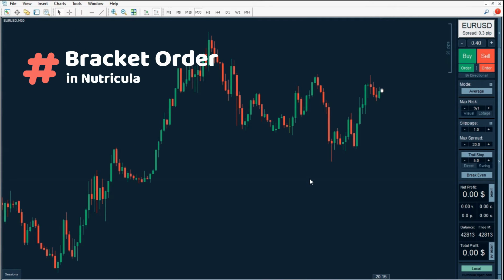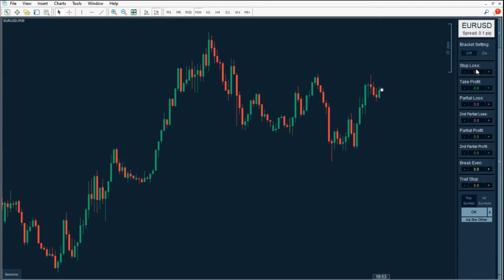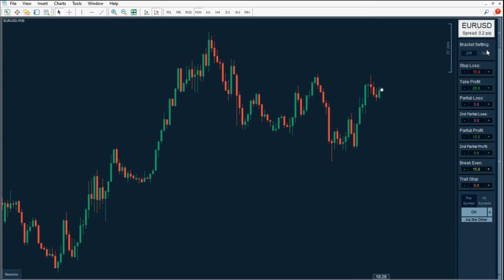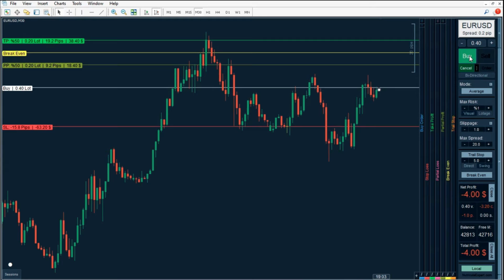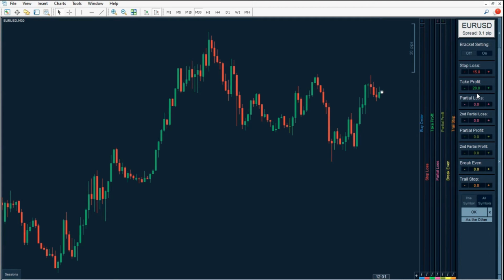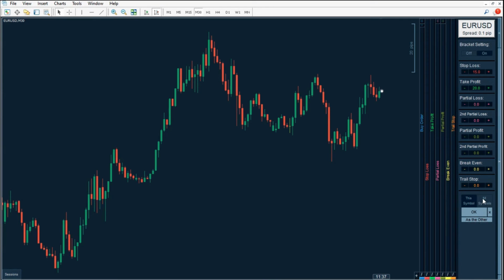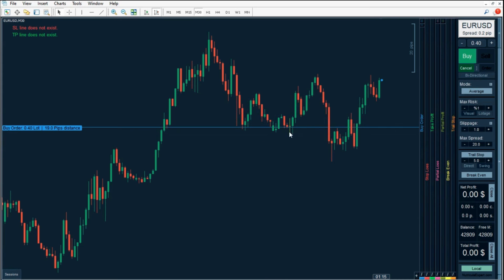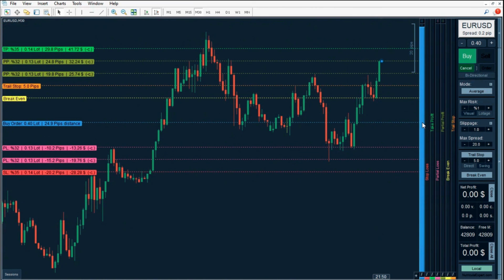Nutricula: 14. Bracket Order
14. Bracket Order
Nutricula Expert Advisor | Smart Trade Assistant | Installable on MetaTrader 4 & 5: